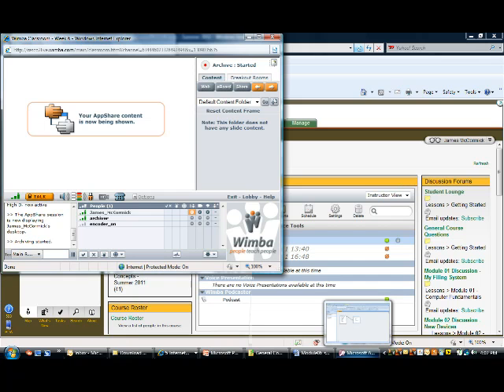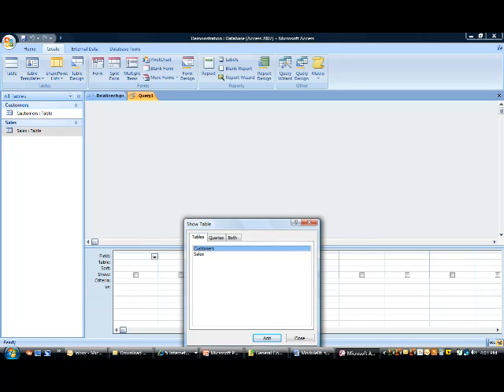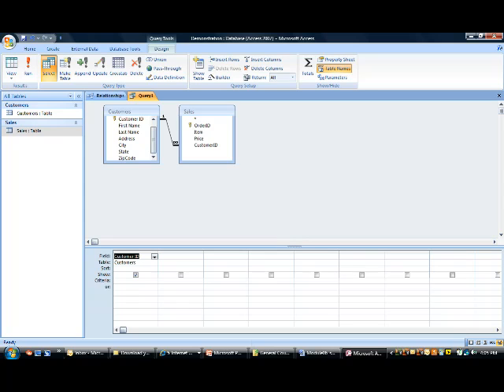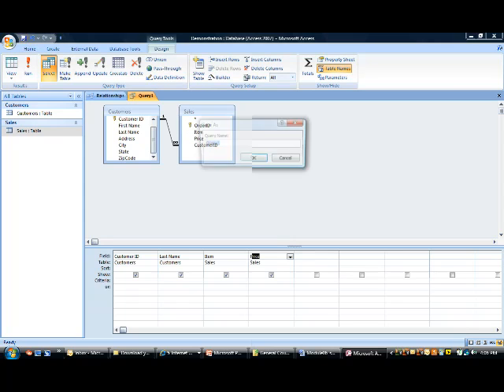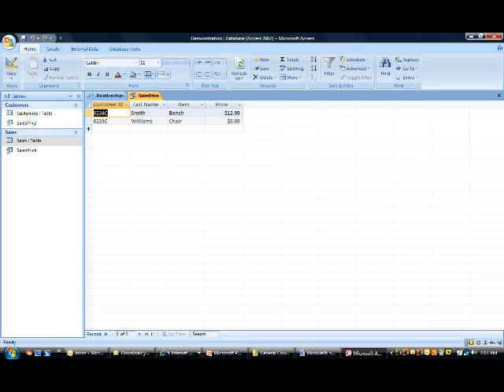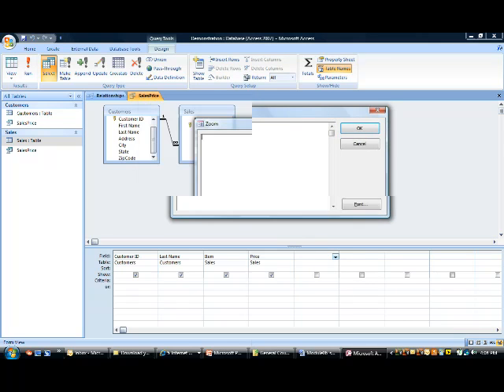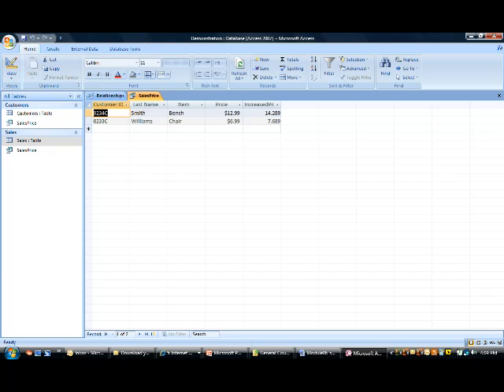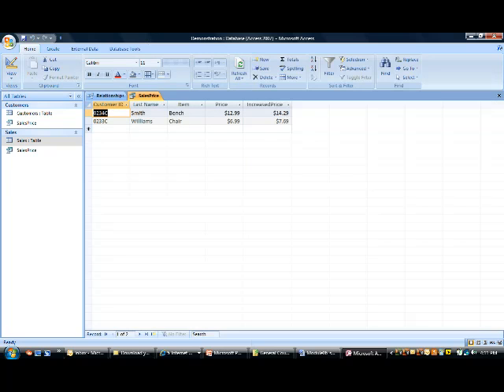D132_Week6_Part2.m4v